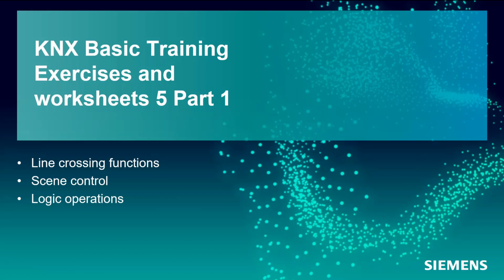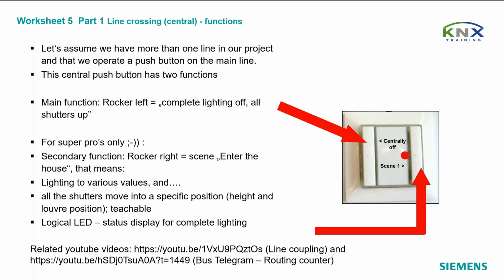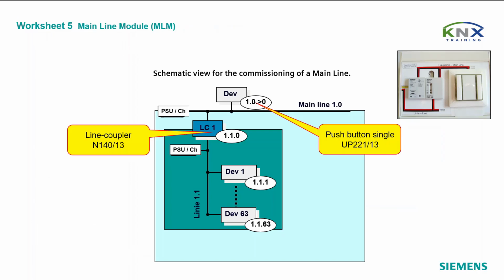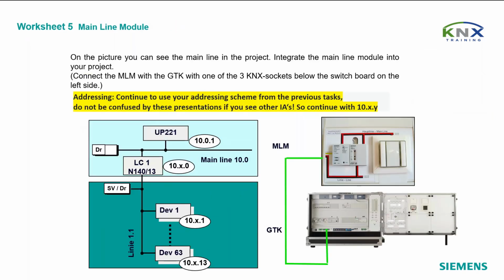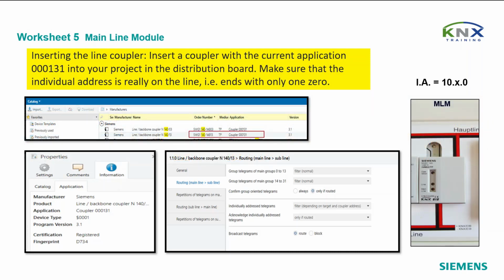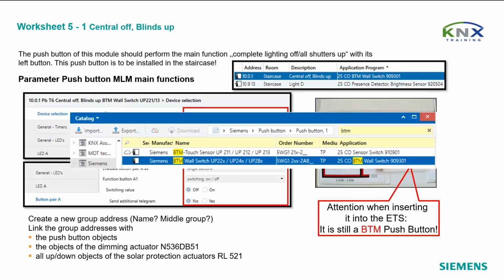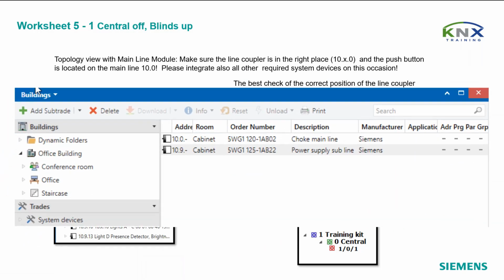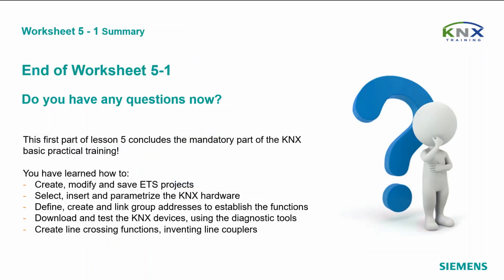Siemens KNX Basic course worksheet 5.1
In this lesson you will deal with the line crossing communication. You'll have to integrate a line coupler, properly parametrize and download it, and you will establish a line crossing function for central lighting and blinds control.

In detail:

Mandatory part and task description 0:38
Line coupler handling 1:36
Push button on the main line 3:13
Compare your topology now 4:04
Make the filter table check 4:26

(the lesson will be continued with part 2 soon)